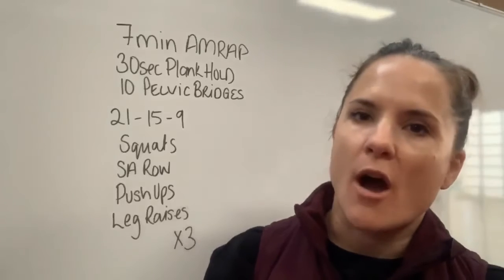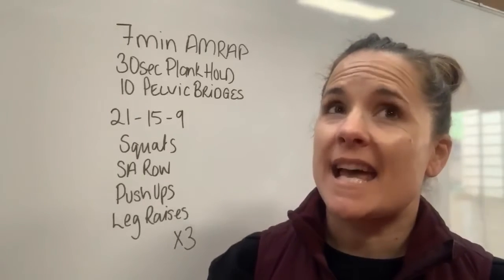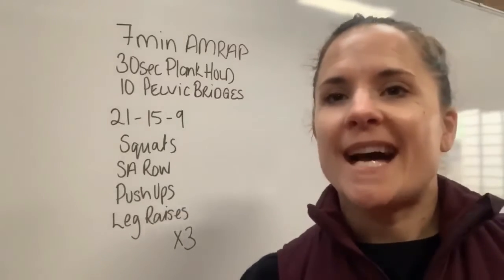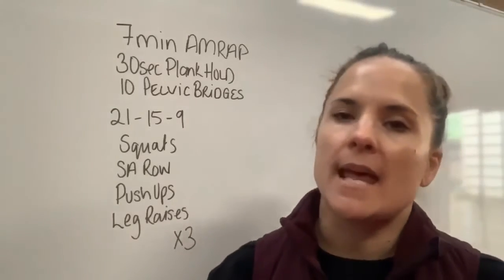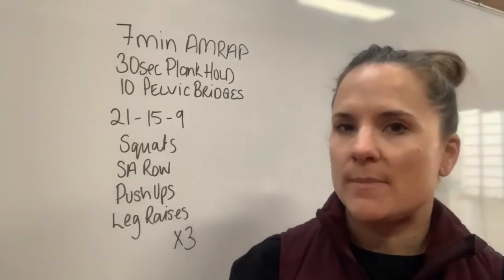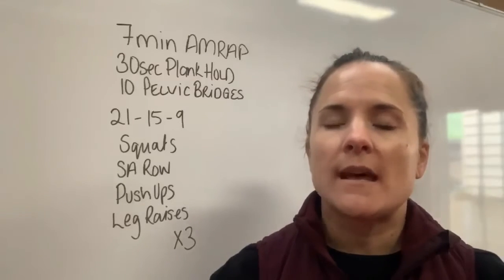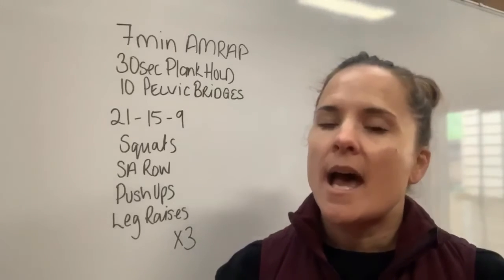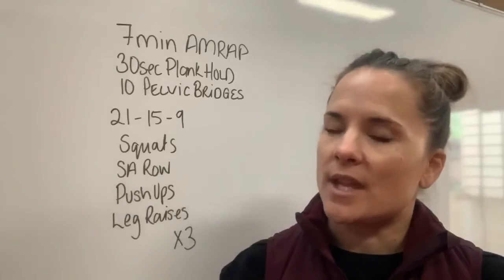Day 15 CHPT Home Workouts